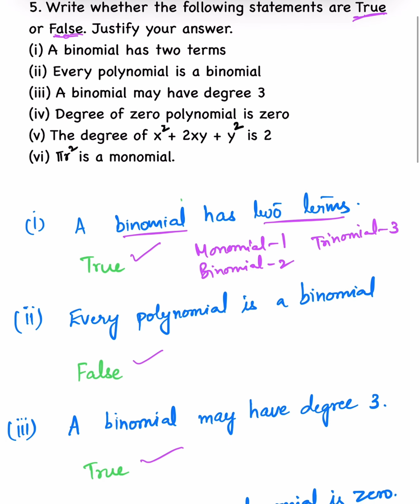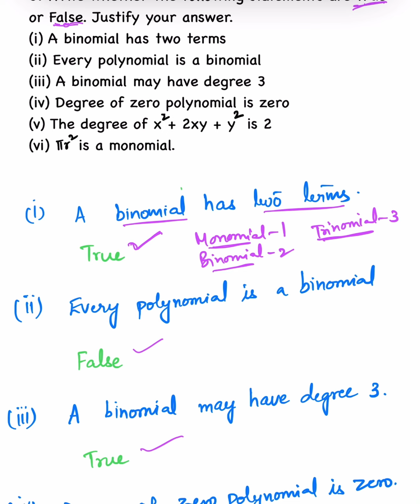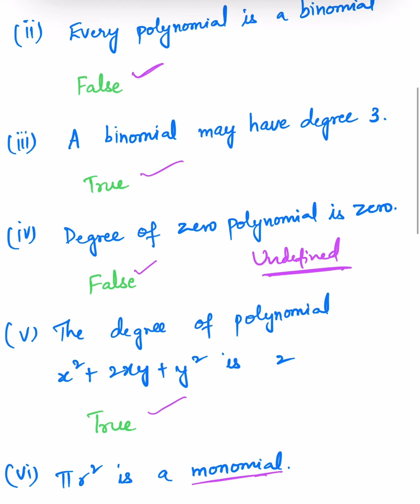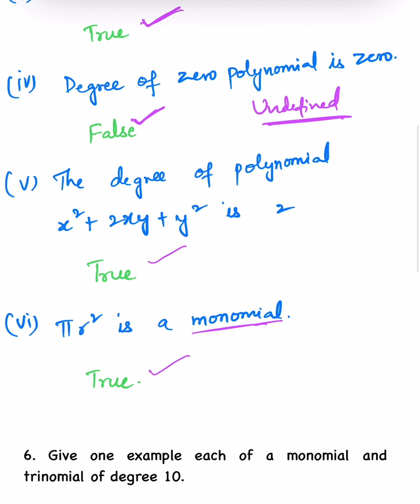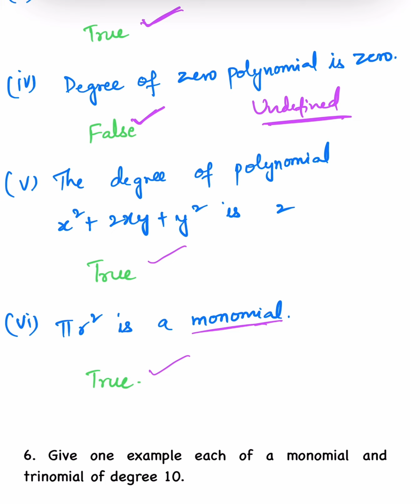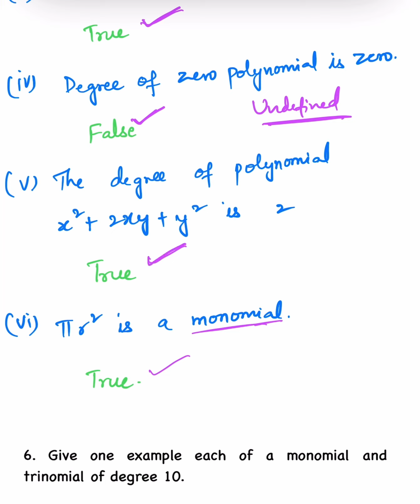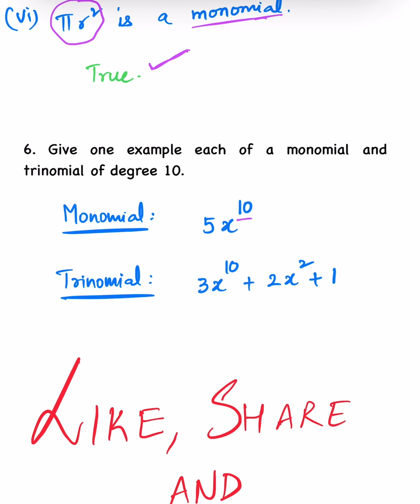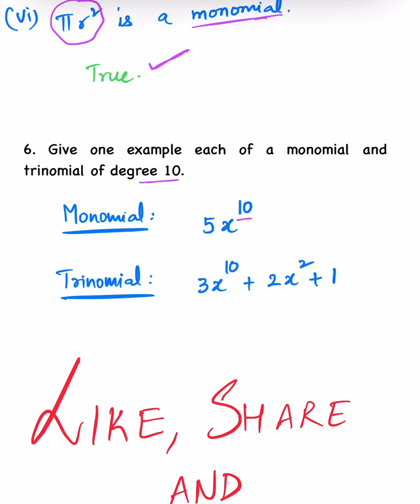“POLYNOMIALS AND FACTORISATION” Class 9 Maths Chapter 2 Exercise 2.1 Part 3